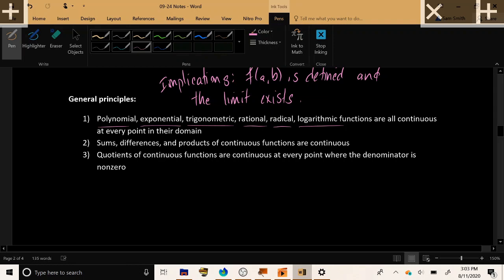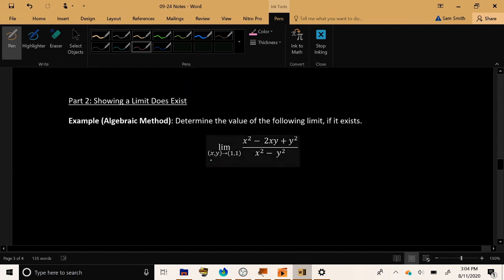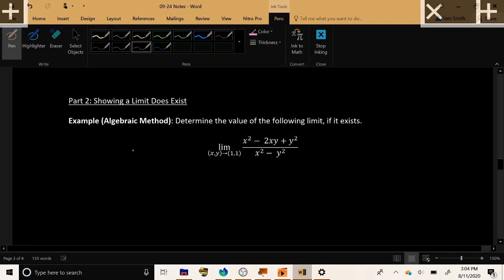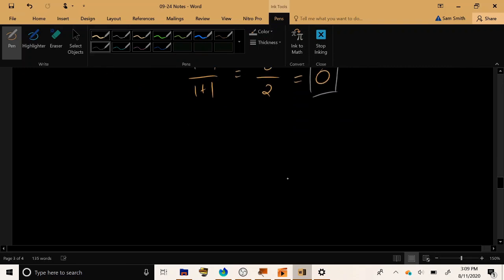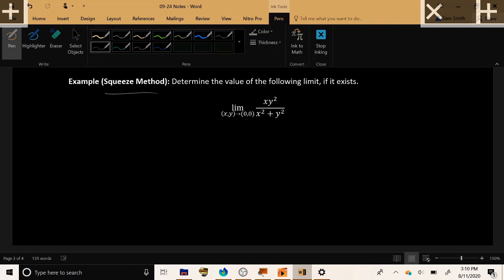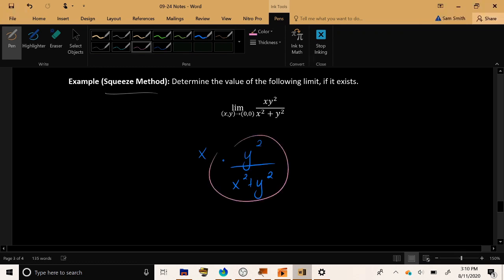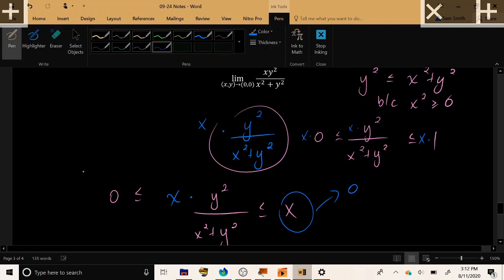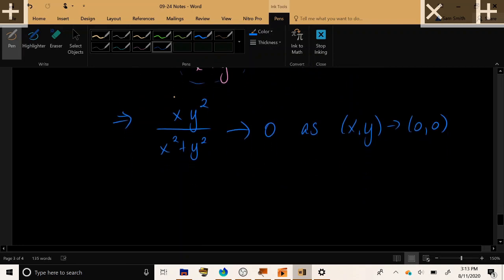Calculus IV - 04 - Continuity, Calculating Limits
00:00 Introduction
00:50 Definition of Continuity
03:50 Finding a Limit Algebraically
08:40 Finding a Limit with Squeeze Theorem